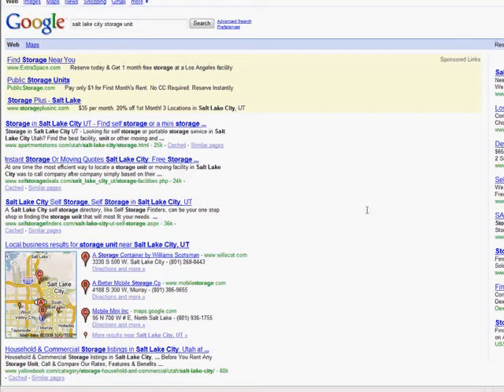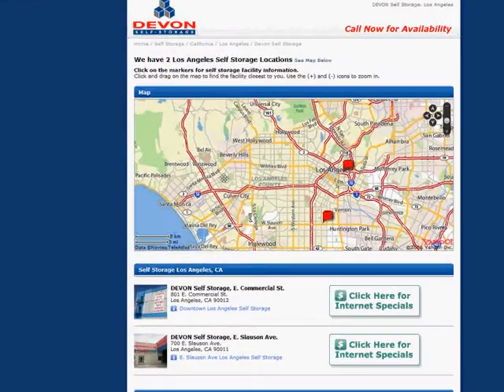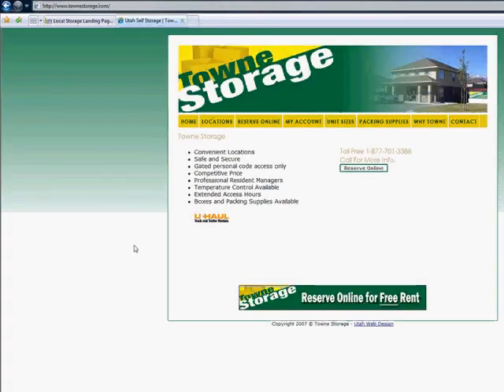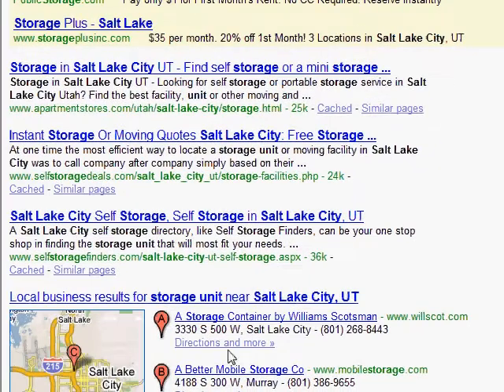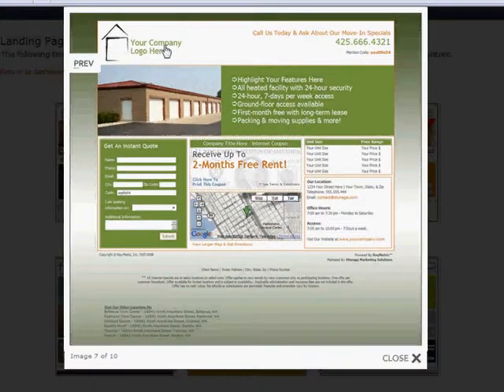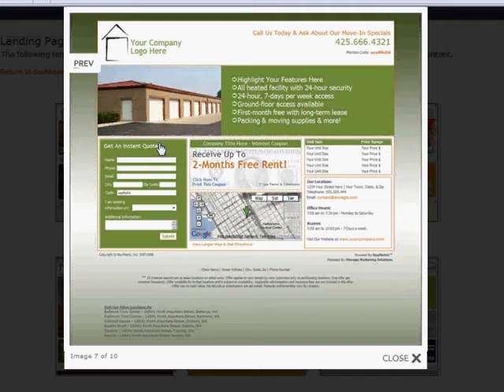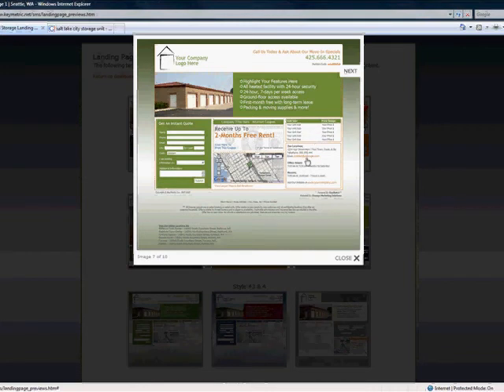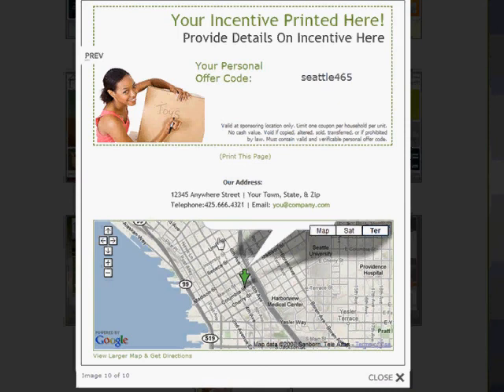Internet Marketing For Self Storage Operators Part 2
An informal, plain english introduction to self storage Internet marketing.  In part two of this series we discuss landing pages and tips to help convert more of your traffic into paying tenants.